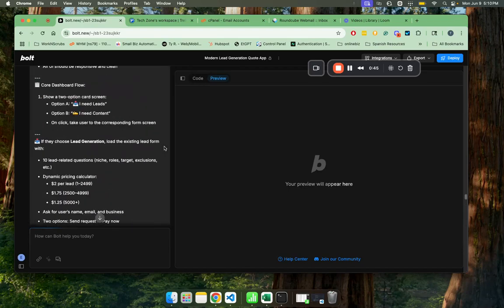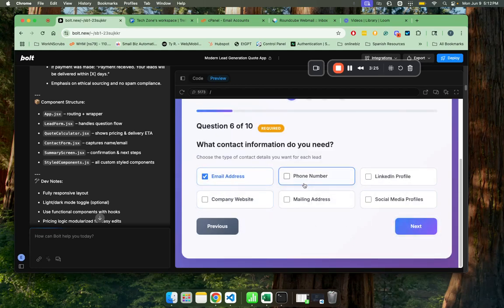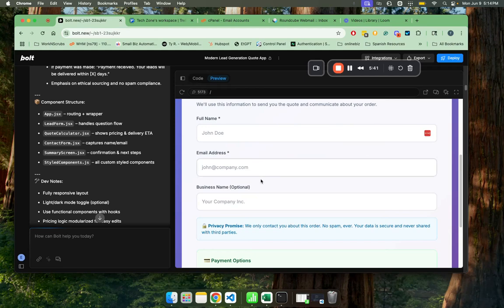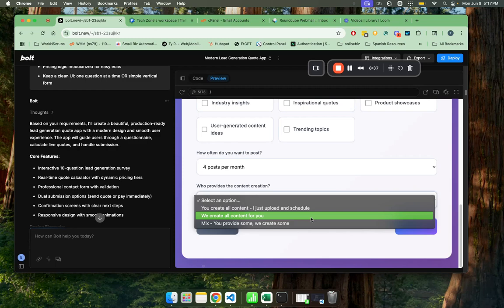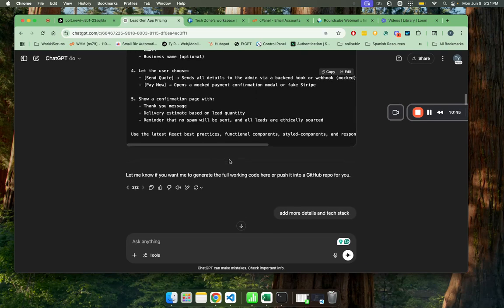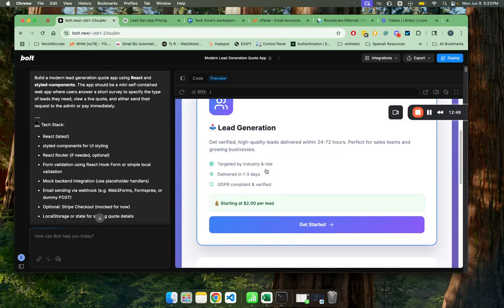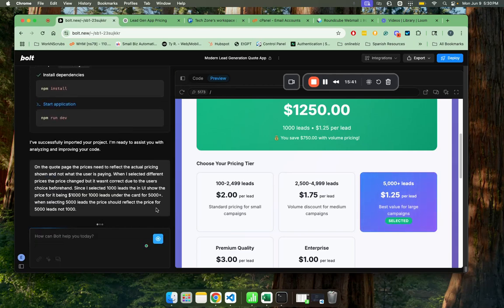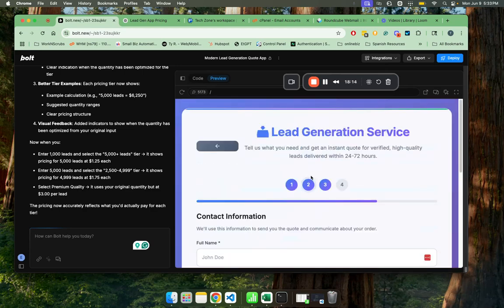How to Get Started with Bolt.new — Build React Apps Faster Than Ever!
Welcome to Rainman Technologies! In this video, I give you a step-by-step introduction to Bolt.new, an AI-powered prompt-based platform designed to help you build React applications faster and with less hassle.

We start by setting up your Bolt.new workspace and explaining how Bolt.new uses natural language prompts to generate complete React components. You’ll learn how to write clear, detailed prompts that produce clean, functional code — including how to specify using styled-components for modern, maintainable UI styling.

I’ll cover:

The basics of Bolt.new’s prompt system and how it accelerates app development

How to configure your tech stack preferences (React + styled-components)

Tips for structuring prompts to get accurate, production-ready React code

By the end, you’ll understand why Bolt.new is a game-changer for developers and small business owners who want to build apps quickly without deep coding experience.

🔥 Join the Small Business Automations community on Skool for ongoing support and tutorials